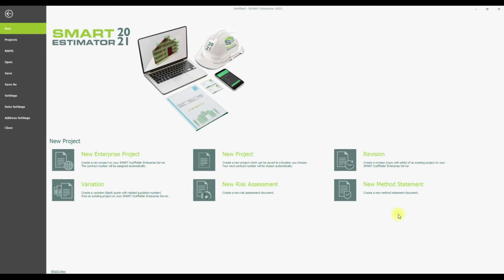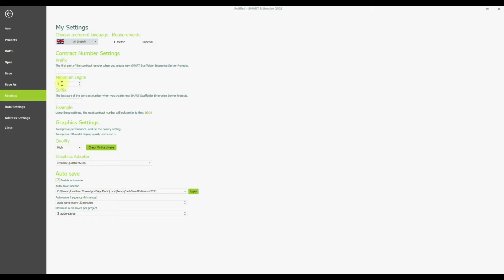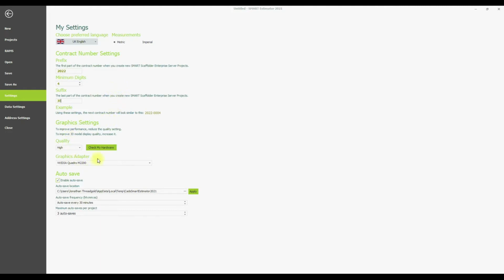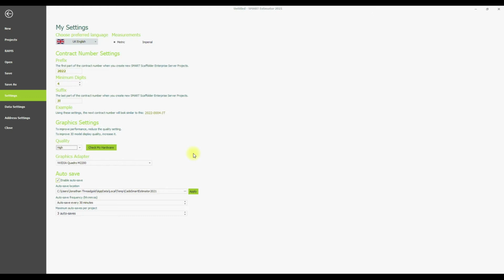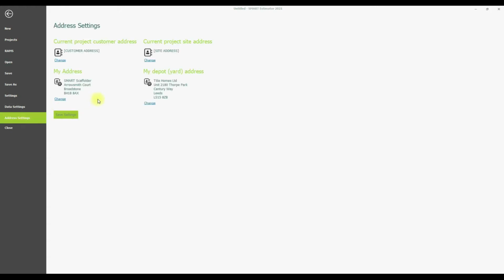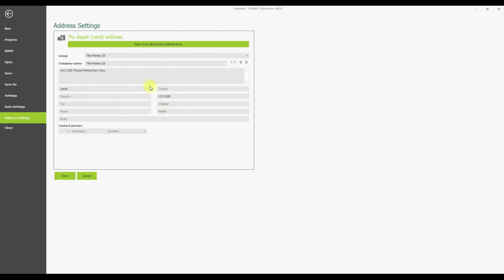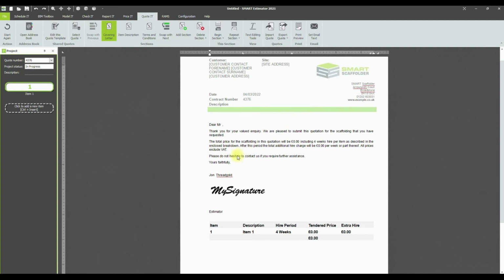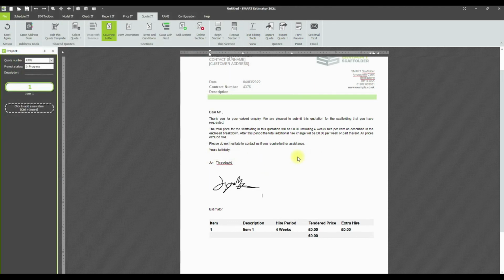Configuring User specific Settings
a Brief video guide on setting up user details in SMART Estimator, such as;
- Contract number
- preferred measurements/language
- Company and Depot Address,
- Estimator Signature
- auto save preferences